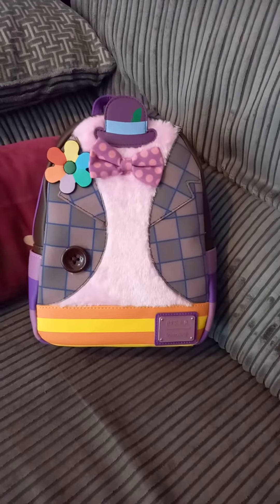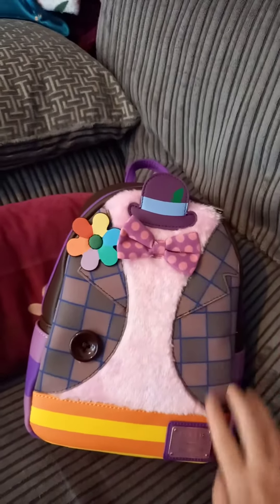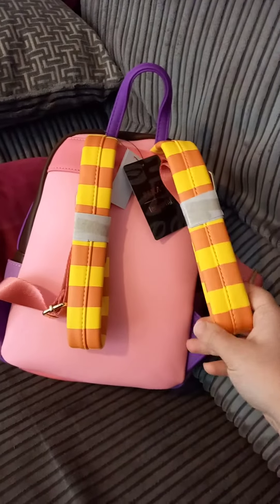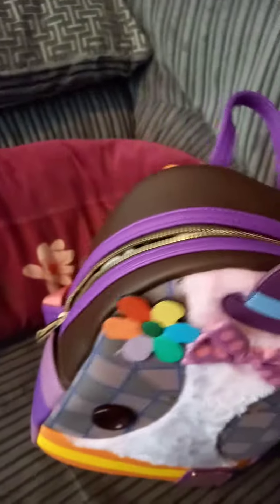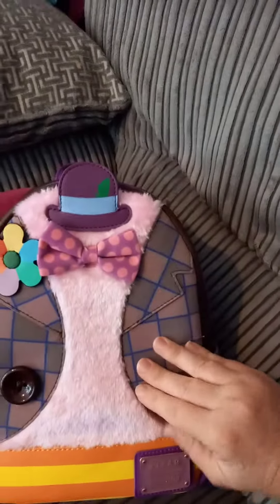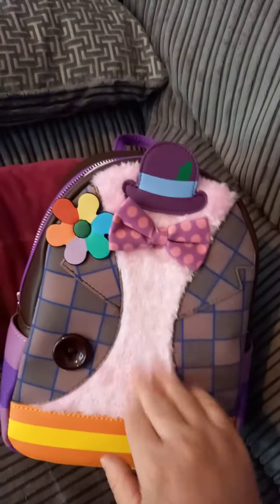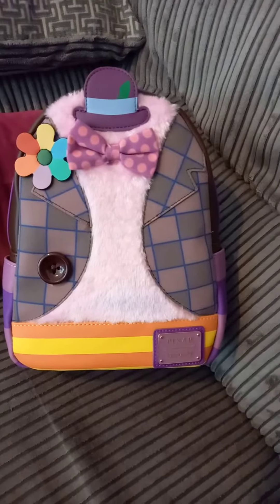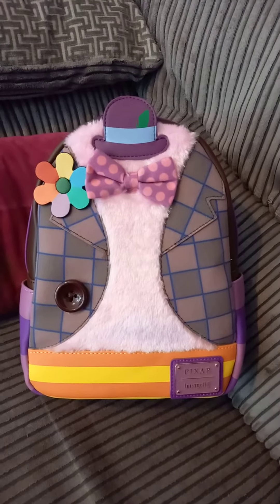Bing bong loungefly bag!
hi, got this gorgeous bing bong loungefly bag for my birthday! have been wanting this one for a while, I love inside out and this bag really is gorgeous! if you like the video then please subscribe and please check out the Facebook group